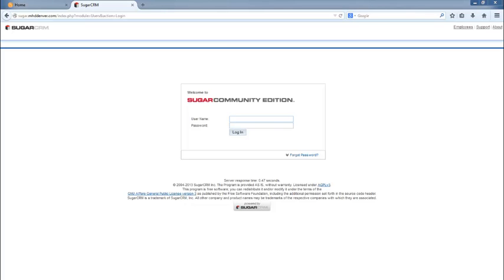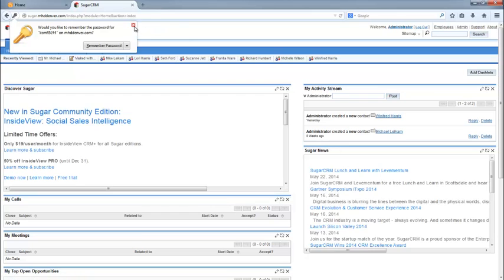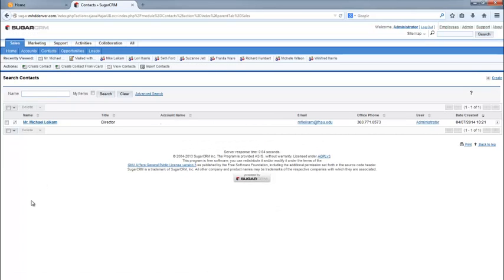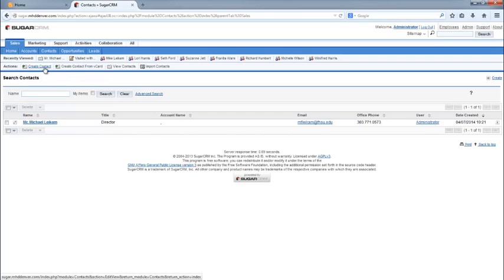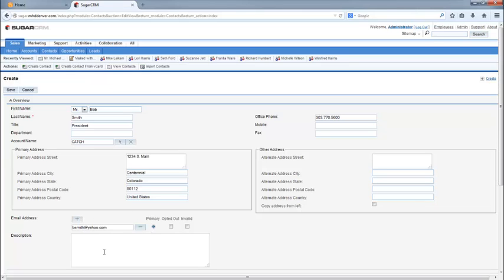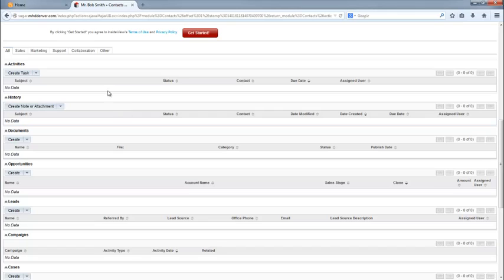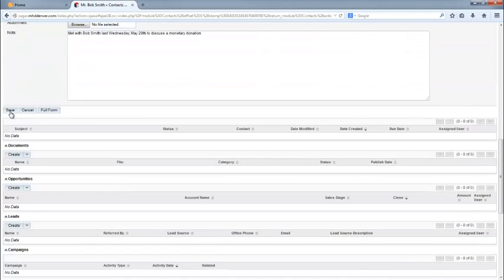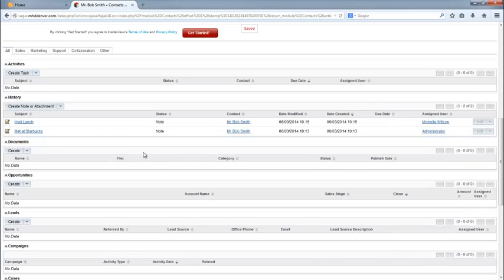CATCH Sugar Demo